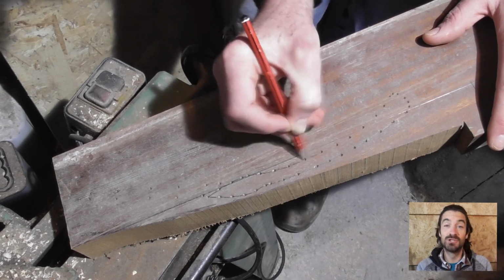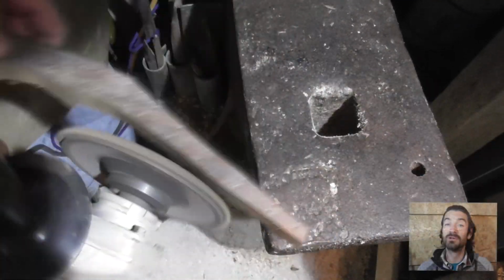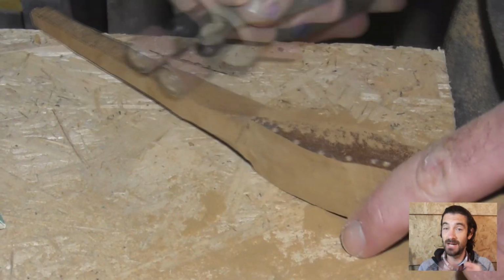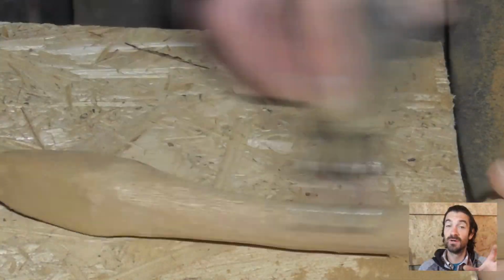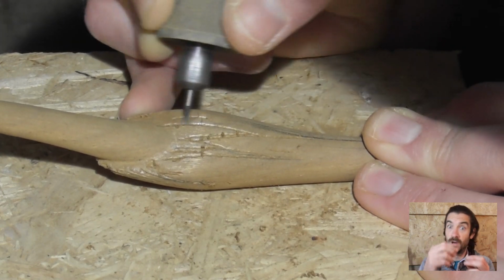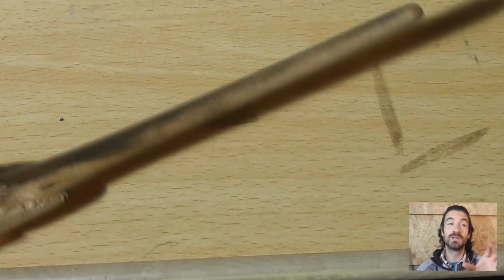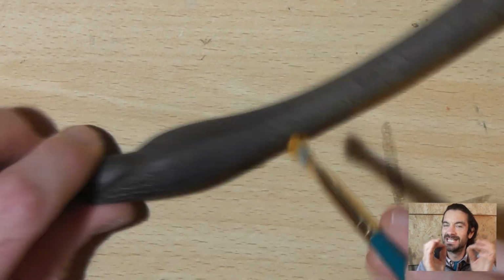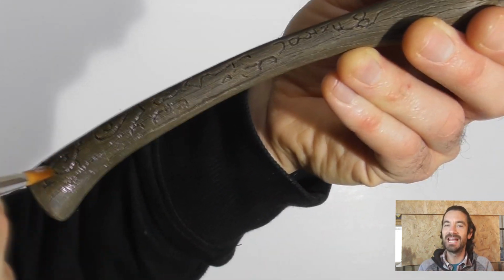Bellatrix Lestrange wooden wand making! DIY hand made wooden wand build!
Hi everyone :-)

You can find items I make, create and draw for sale in my Etsy, Ebay and Redbubble shops! Please click the link above! I also take on commissions so don't hesitate to ask! :-)

Please follow DRRCreations on Instagram and Facebook! :-)

I want to say thank you so much to the person that commissioned this wand build :-)

In this video I show you and advise you on how to make a wooden Bellatrix Lestrange wand!

 From marking out the wand shape onto a beautiful piece of teak wood. Then cutting out the shape with a band saw and working the initial shape with an angle grinder. Then using a rotary tool and craft knives to work into the finished surface. Then using various different sized engraving and diamond bits to engrave the runes and patterns into the wand. Then painting the wand and finally varnishing the wand with clear satin wood varnish! :-)